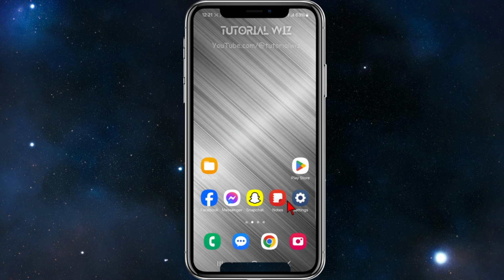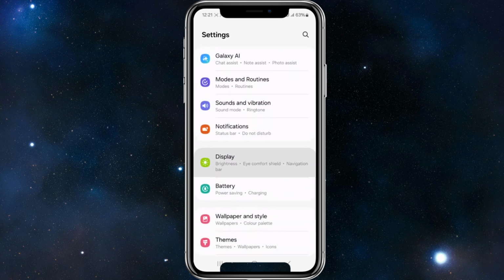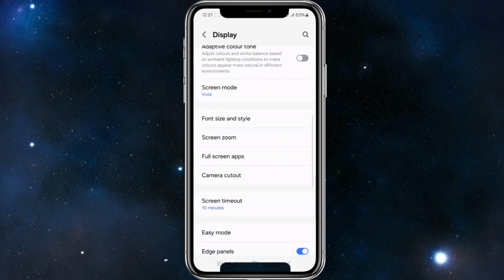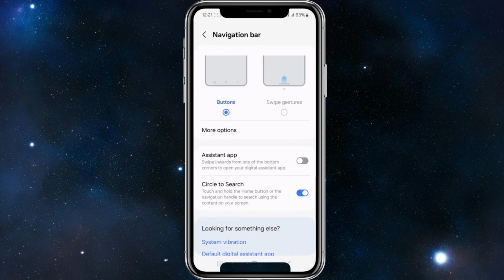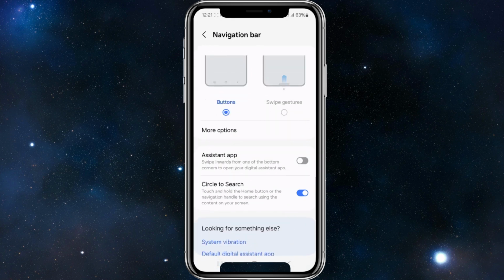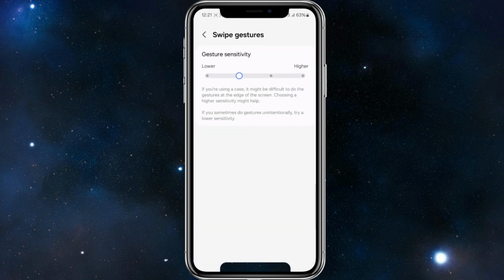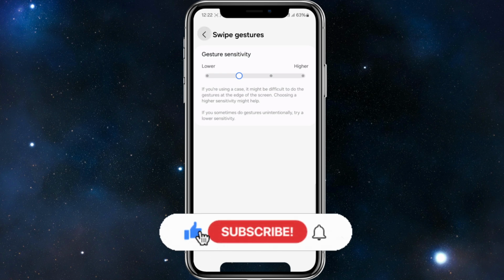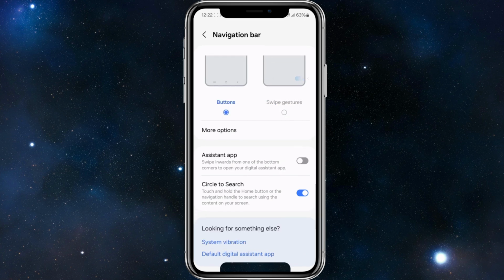How To Change Navigation Bar On Android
In this video, I’ll show you how to change the navigation bar on your Android device. I’ll guide you step-by-step through the process of customizing your navigation options to enhance your user experience. Follow along to learn how to personalize your Android navigation bar easily!